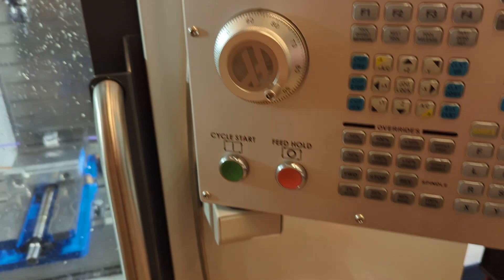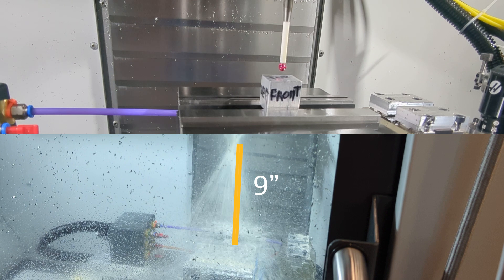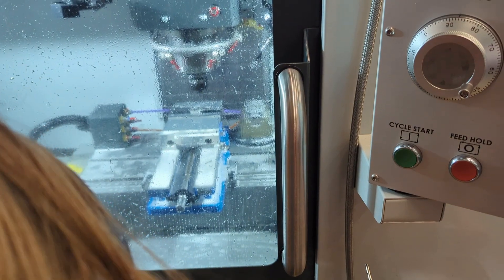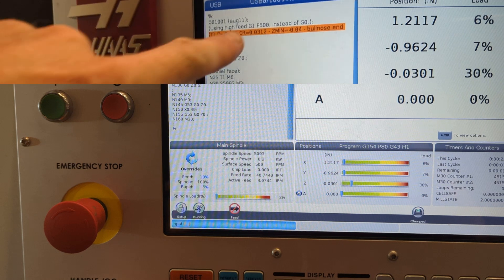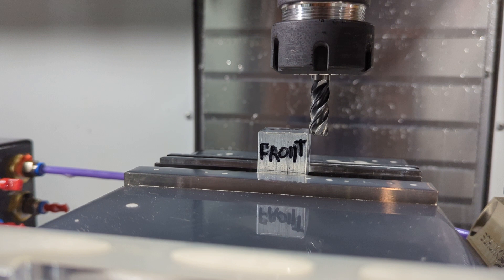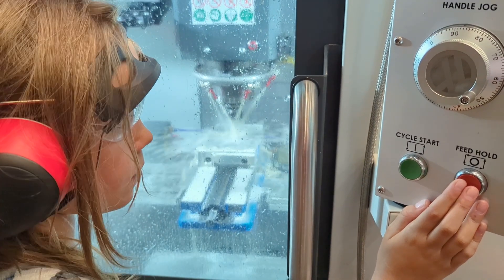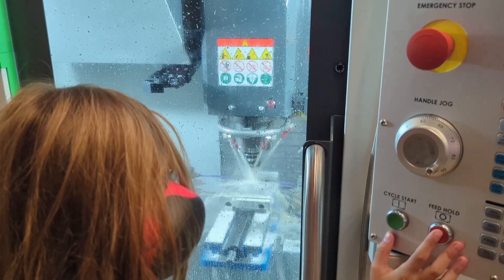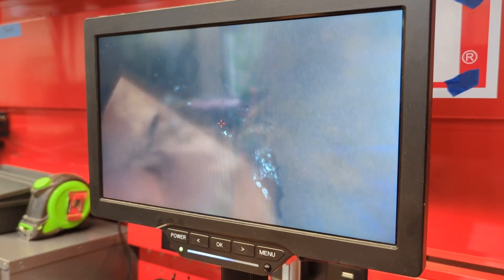Haas CNC Super MiniMill 2.7 (Descend to zMin and Cut)